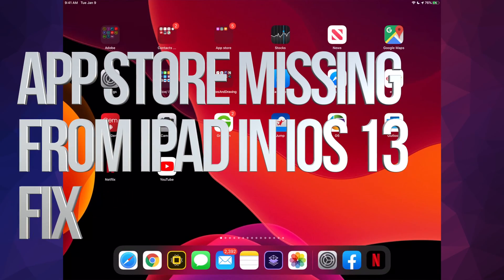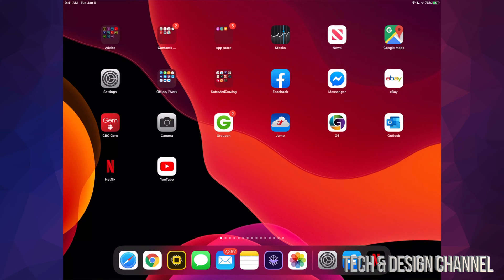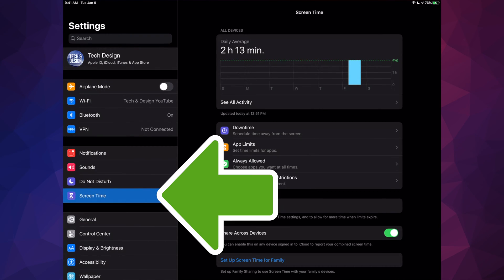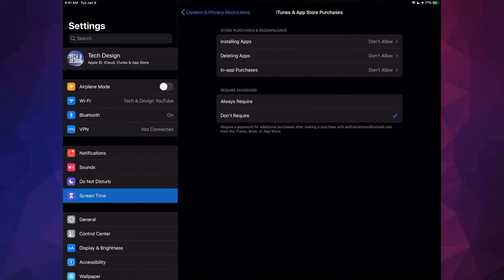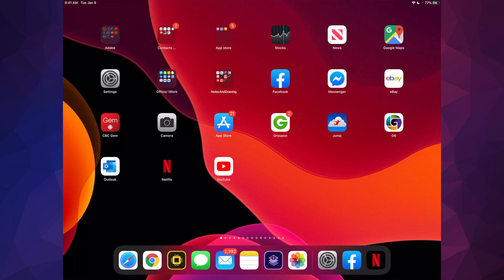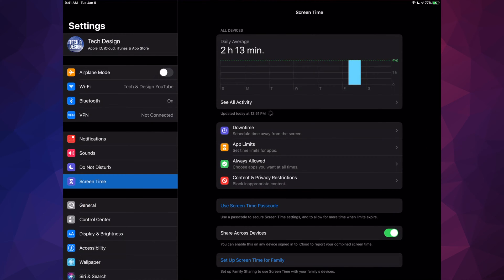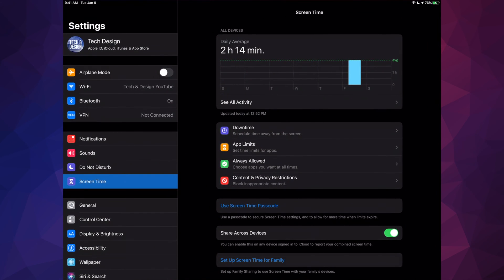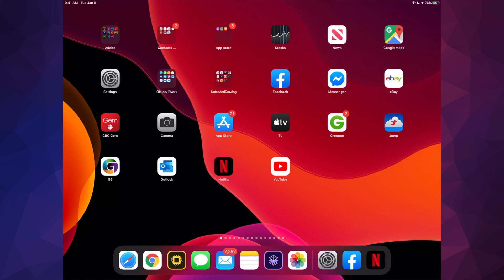App Store Missing from iPad in iOS 13 - FIX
Deleted App Store in iPad Fix